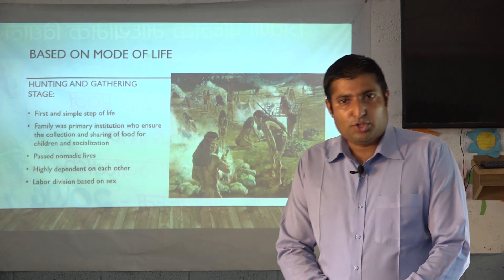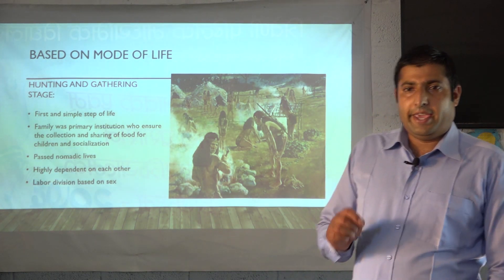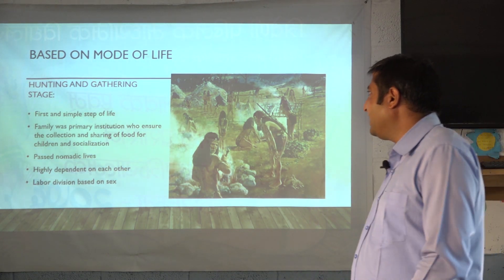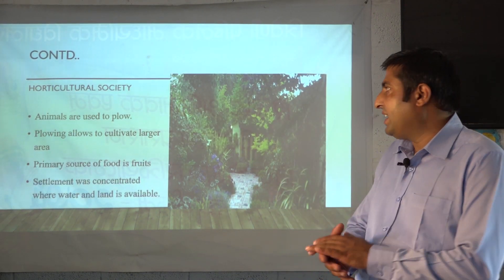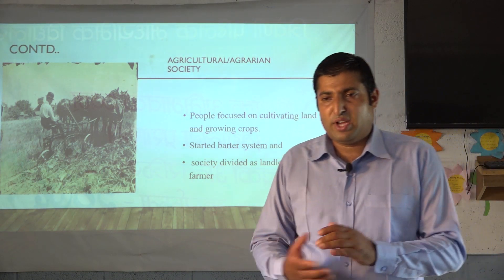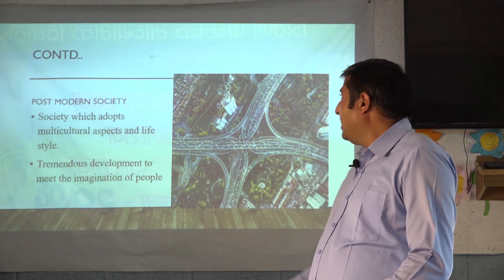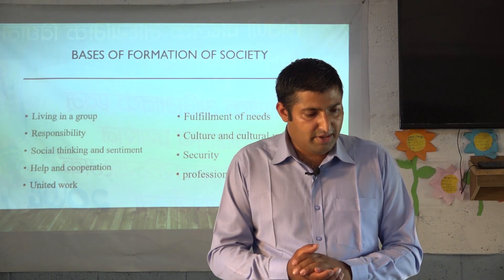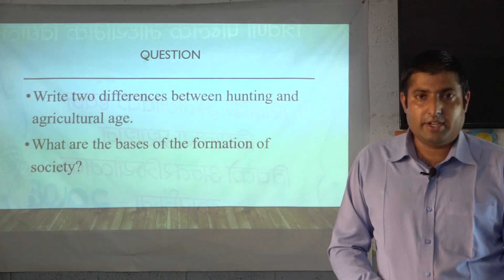Class 6, S.St, Part 2, Origin & Formation of Society